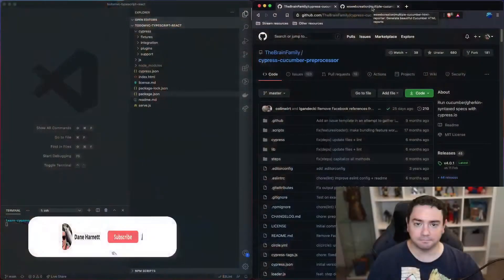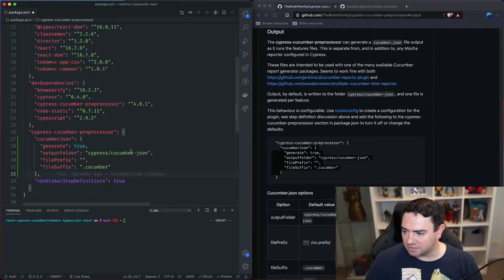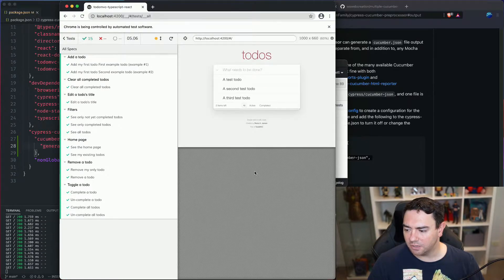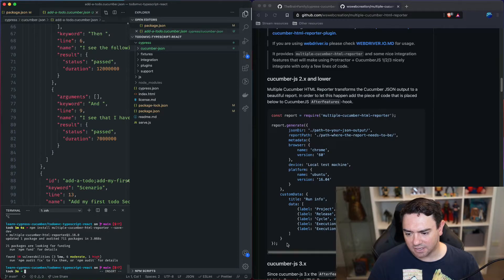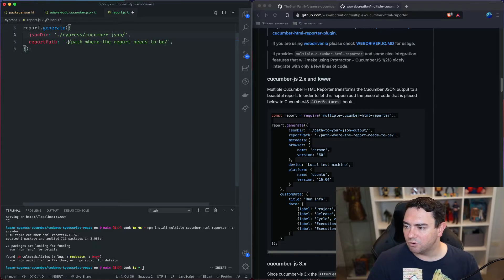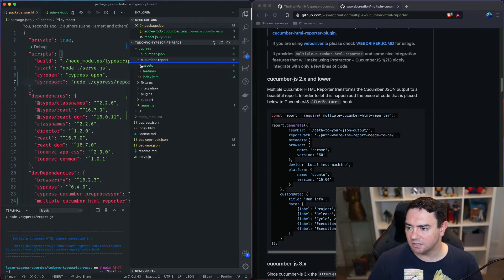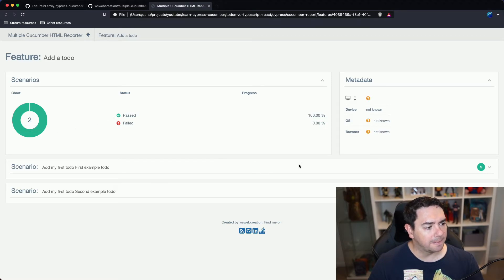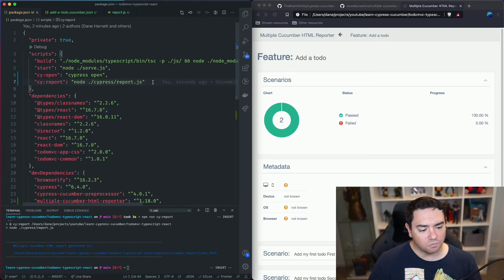Reports in Cypress and Cucumber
Hi there!

We go through an intro into getting reports out of our Cypress and Cucumber tests.

Cypress is a great end-to-end testing utility, check it out
Cypress-Cucumber-Preprocessor is a plugin for Cypress that enables you to write your tests in Gherkin (a non-technical testing language), check it out

Software engineer at @Atlassian
The opinions expressed here are my own and don't necessarily reflect those of my current, future or past employers.